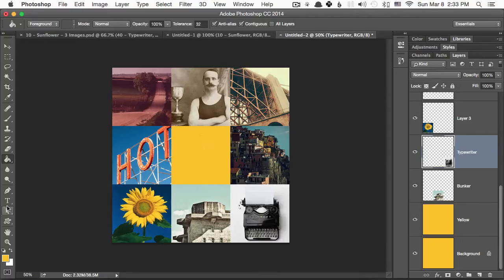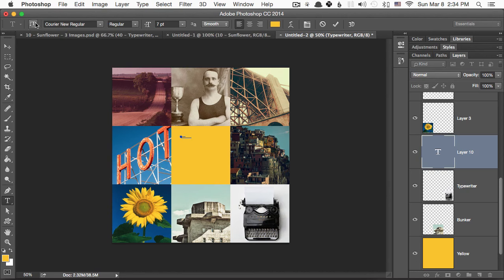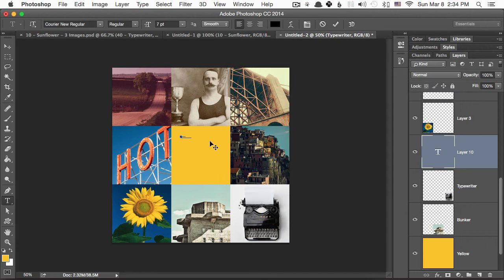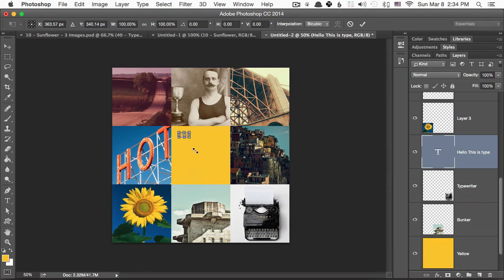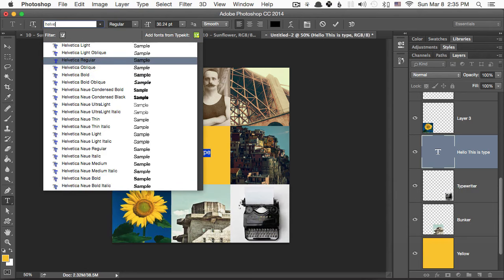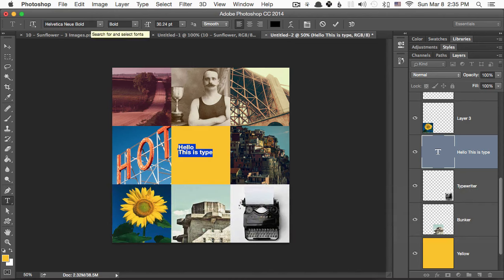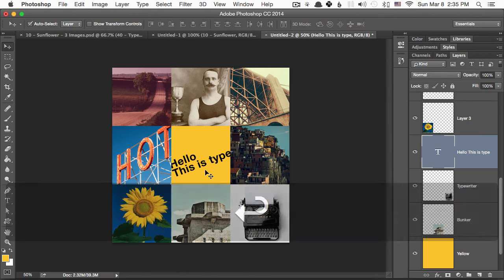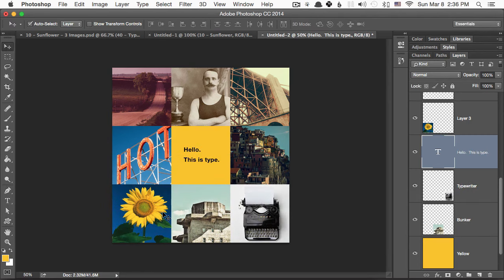26 Photoshop CC Crash - Adding Type